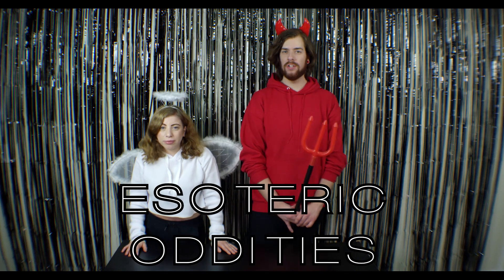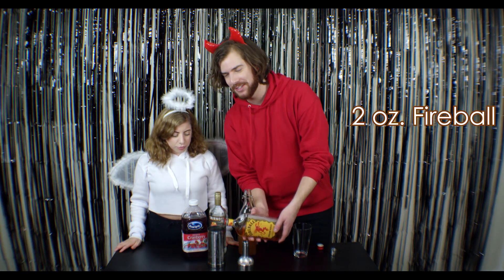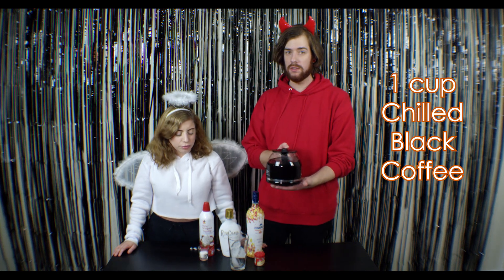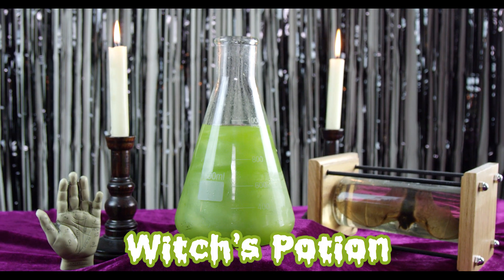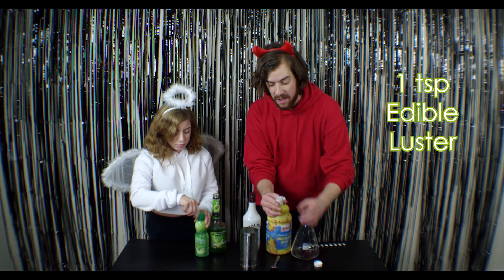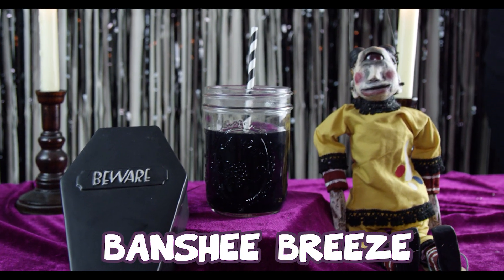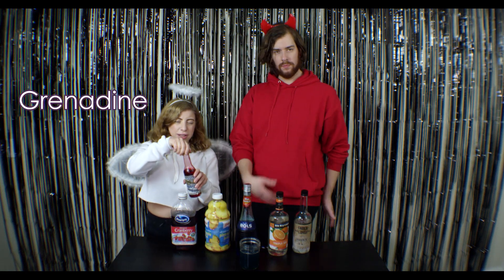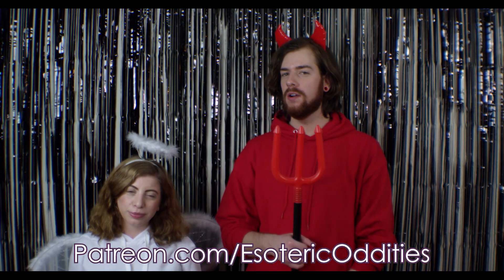Esoteric Oddities' Halloween Cocktails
Just a few festive dranks to spike your fall season!
We're wingin' it - we're not bartenders, we just drink a lot.